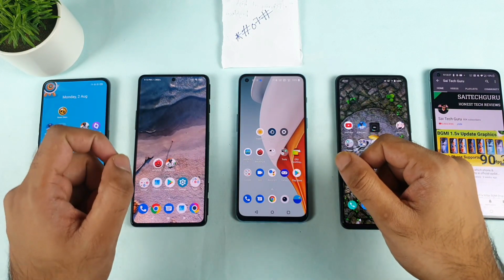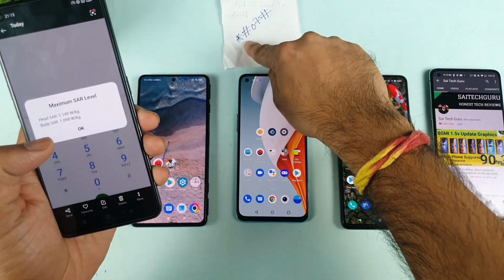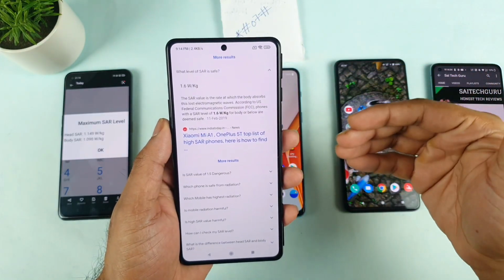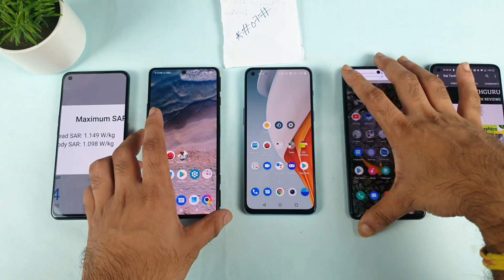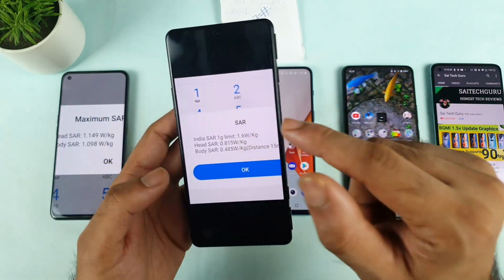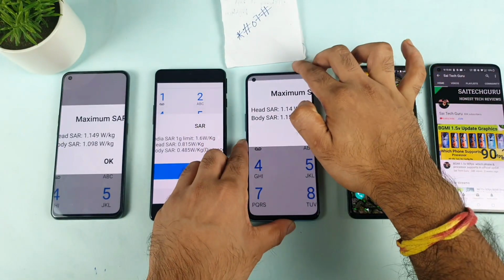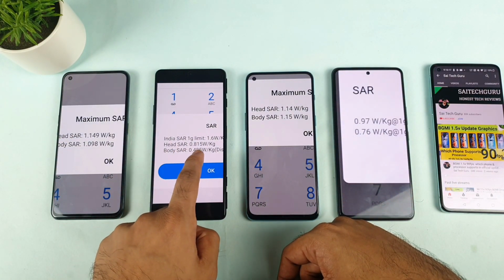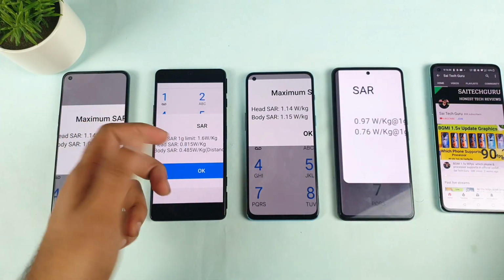Poco F3 GT vs Oneplus Nord 2 vs Realme X7 Max vs iQOO 7 SAR Value Comparison 🔥🔥🔥